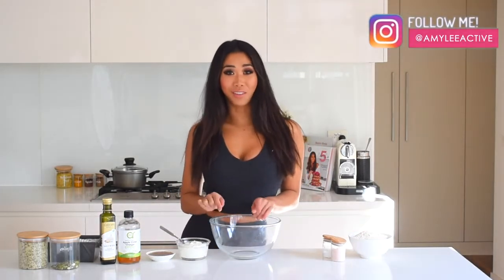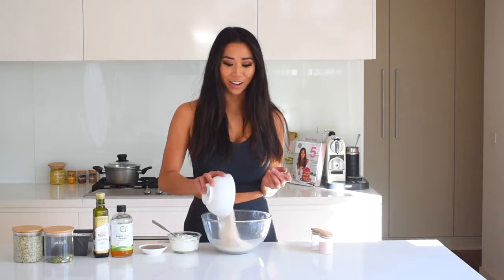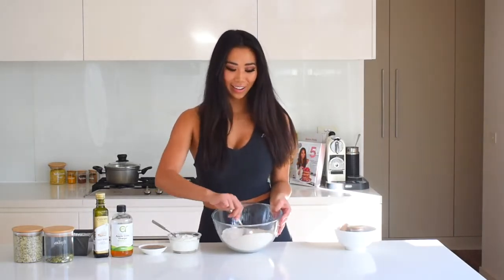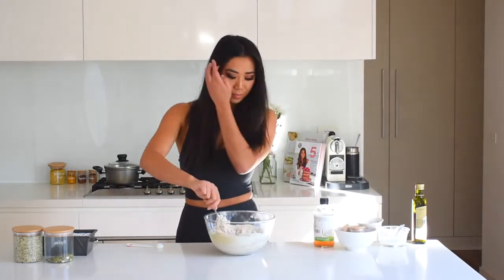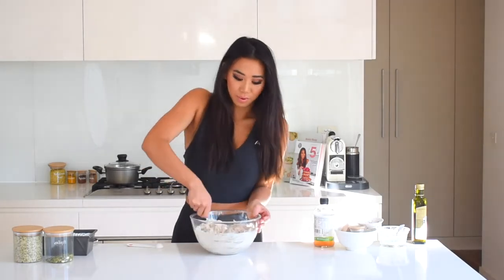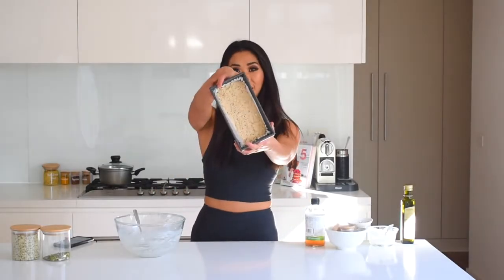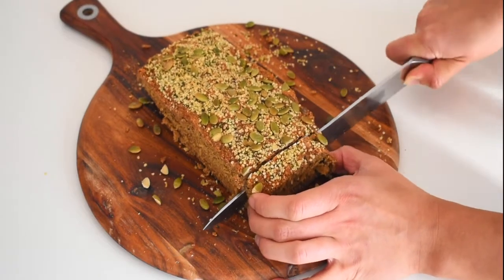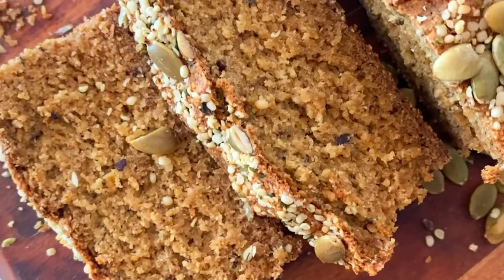easy healthy oat bread recipe vegan no yeast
special healthy bread recipe